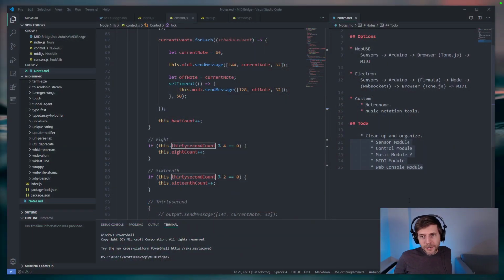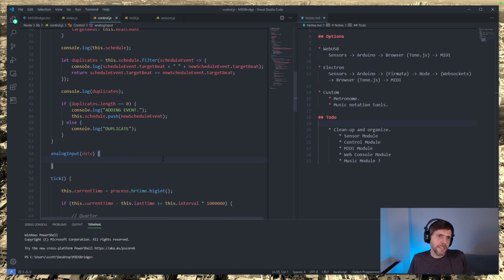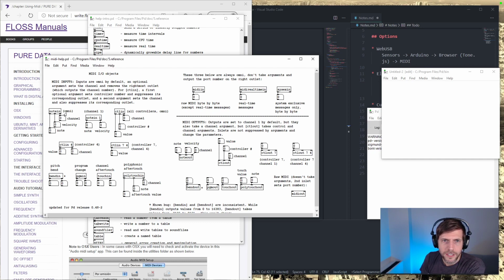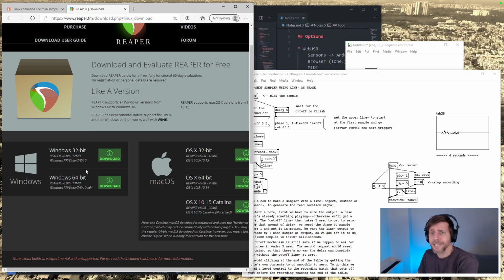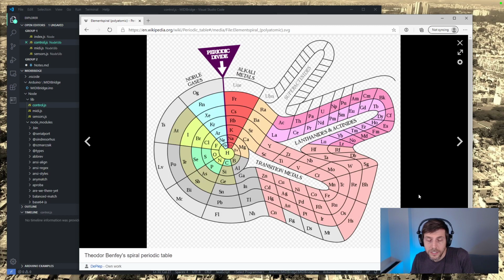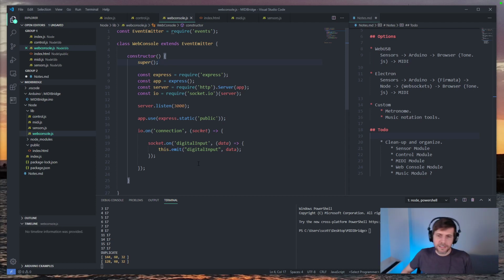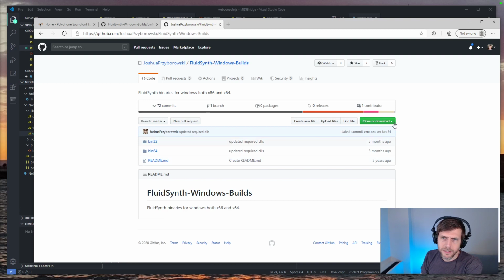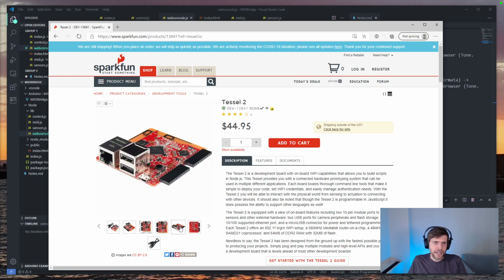Residency Randomness: Return of the Mini MIDI Stream [2020-04-20]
More fussing with the Arduino to Node to MIDI setup and a whole lot of indecision.